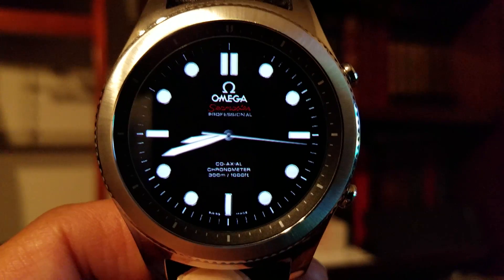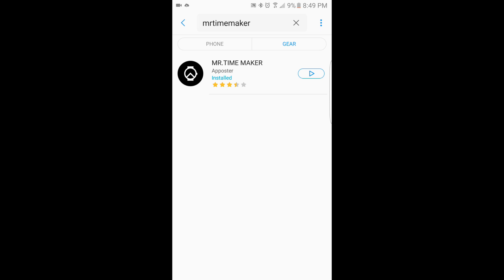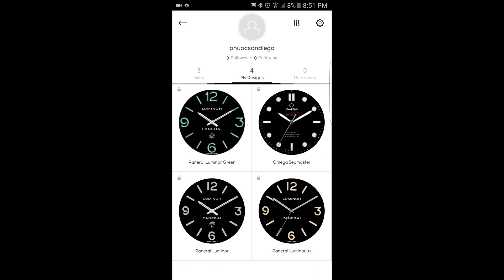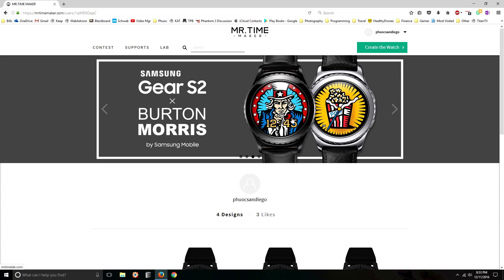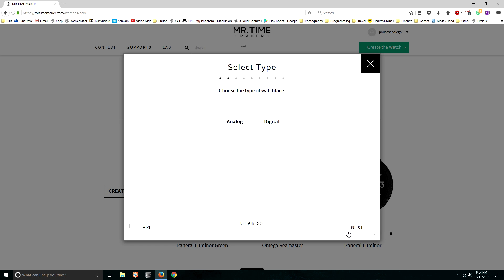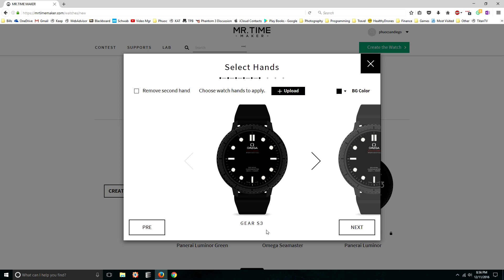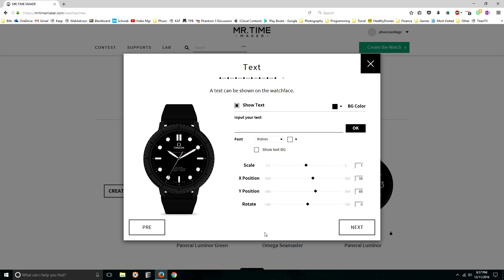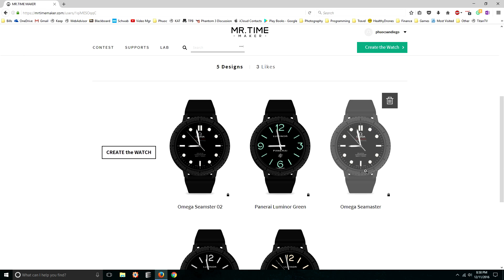Making your own custom watch faces and dials for the Samsung Gear S3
How to make your own custom watch faces or dials for the Samsung Gear S3 Frontier or Classic using completely free software!  It's pretty straight forward so follow along to see how it's done!  If you like the video, please click like.  Thanks!